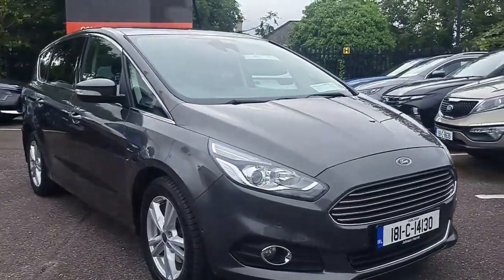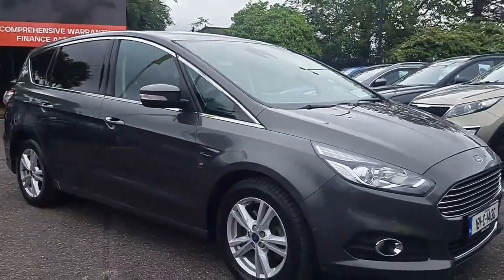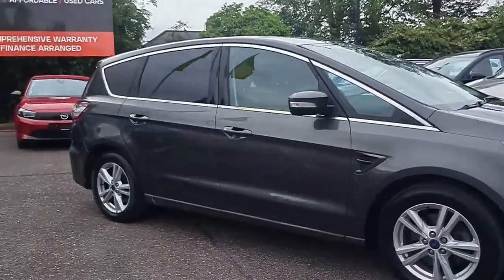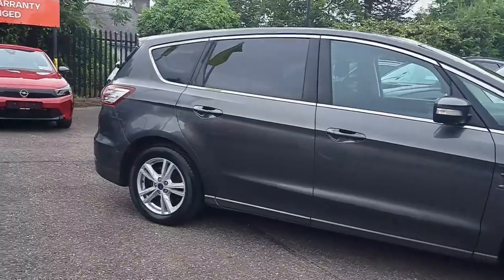181C14130 - Ford S-max 2.0 TDCI Titanium 150PS 5DR RefId: 483181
Introducing the 2018 Ford S-max 2.0 TDCI Titanium 150PS 5 Door in sleek Grey exterior. This MPV is packed with features for comfort, safety, and style, including Bluetooth, Satellite Navigation, and Lane Departure Warning. With ABS, Multiple Airbags, and Traffic Sign Recognition, your safety is a top priority. The 2.0 litre diesel engine paired with the manual transmission ensures a smooth and efficient ride. Rest assured that this vehicle has undergone a full multi-point health and safety check, is serviced to manufacturer specification, and comes with a comprehensive warranty.